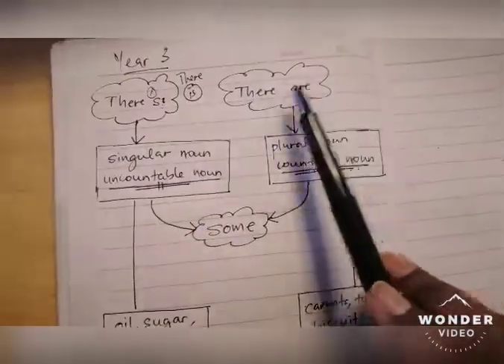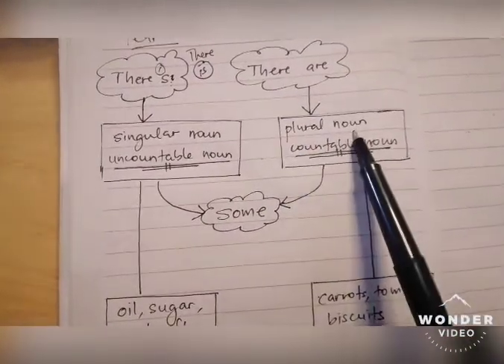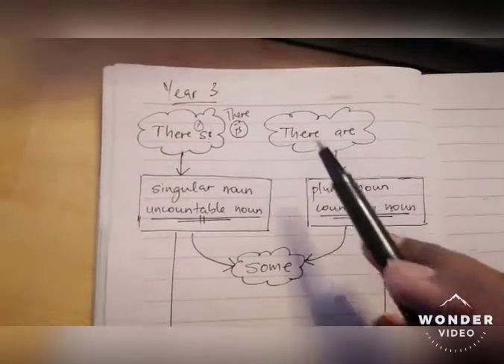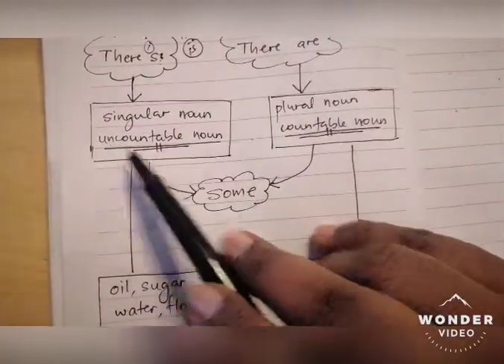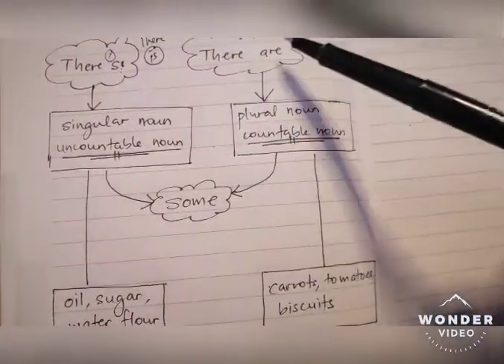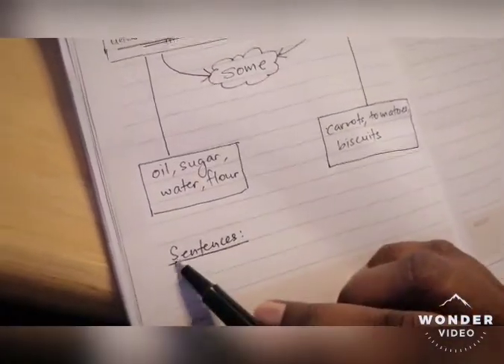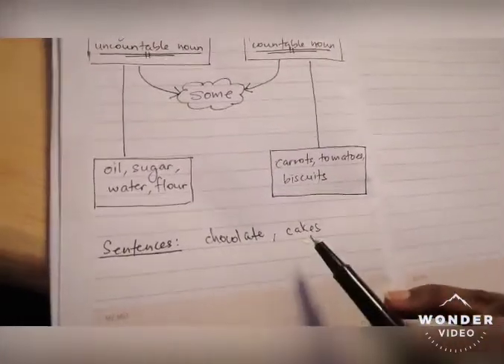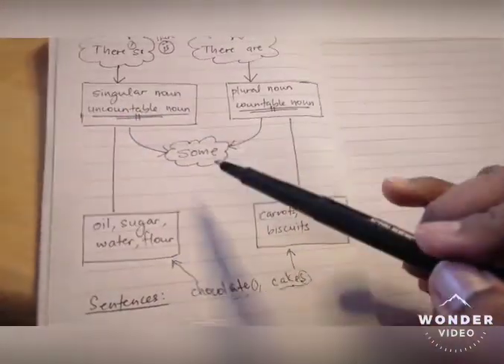YEAR 3 - THERE'S SOME... THERE ARE SOME - 1.7.2021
Worksheet - Teacher Fiera